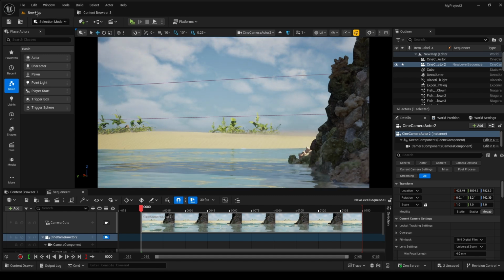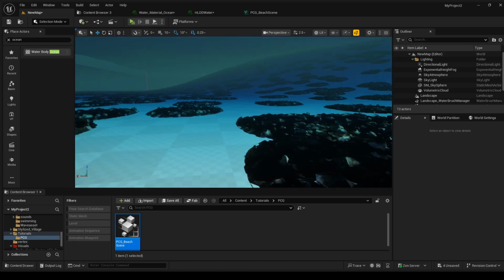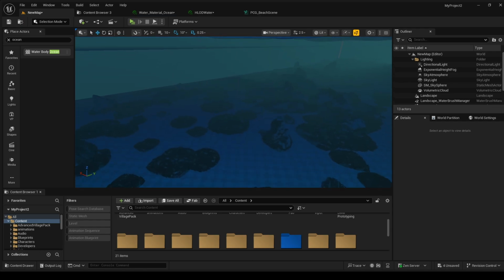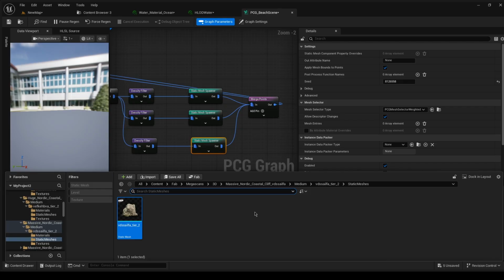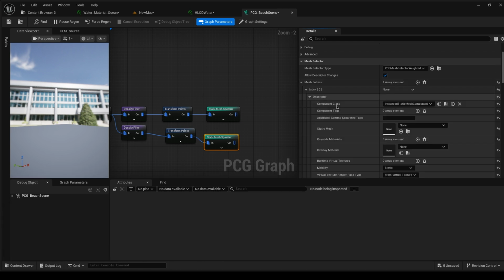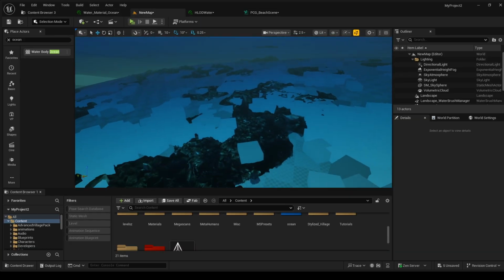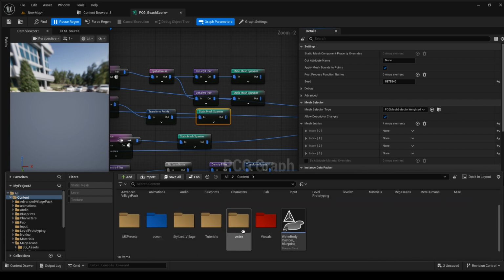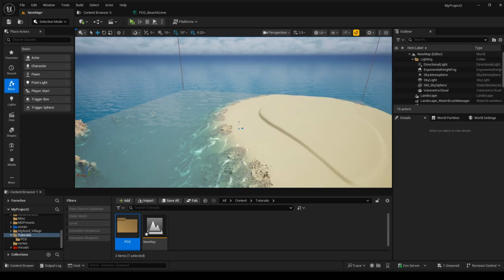Make THIS in Unreal Engine 5 | Full Beach Scene Tutorial Part 1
🎓 Unreal Engine 5 Beach Scene Tutorial | Full Cinematic Environment Walkthrough

In this step-by-step tutorial, I’ll show you exactly how I created a stunning beach cinematic in Unreal Engine 5 using Nanite, Lumen, and powerful real-time rendering features.

Whether you're a beginner or looking to polish your UE5 skills, this video covers everything from landscape creation to lighting, camera setup, and exporting your cinematic.

🧰 What You’ll Learn:

Creating a realistic beach landscape

Setting up ocean water and sky

Using Lumen for dynamic lighting

Placing assets and foliage for realism

Creating smooth cinematic shots

Rendering your final scene in UE5

🔗 Assets Used:
(You can list asset names or marketplace links here)

📸 Recorded in Real-Time using:

UE5’s Cine Camera

No post-production edits

All done inside the engine!

💬 Have questions or want a breakdown of a specific part?